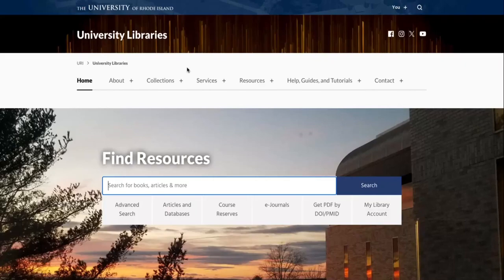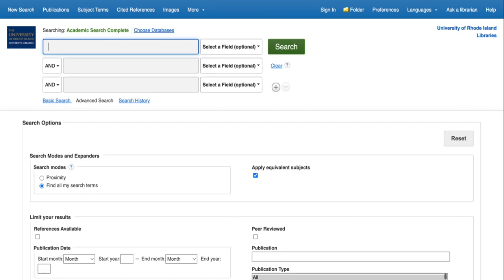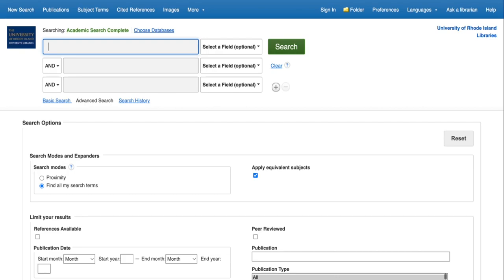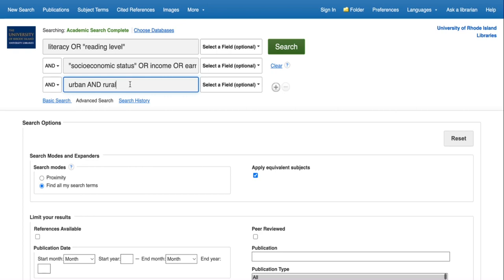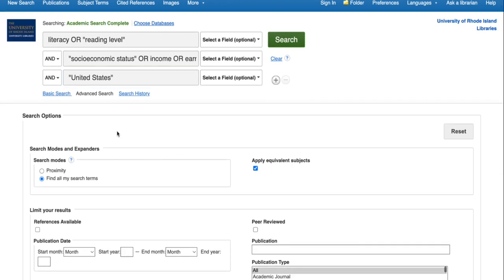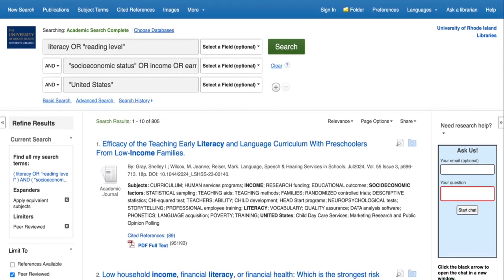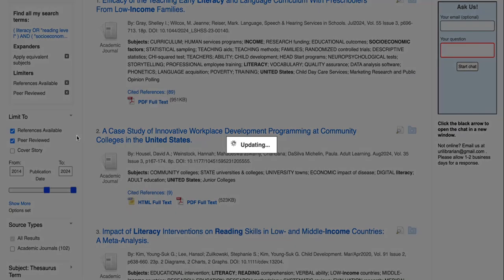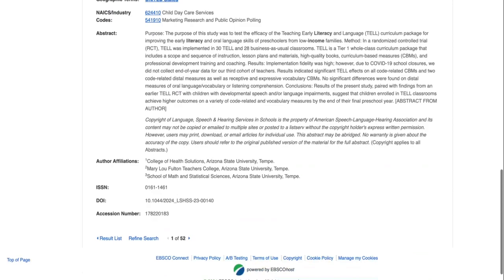Molly Miranda Instruction Tutorial Academic Search Complete